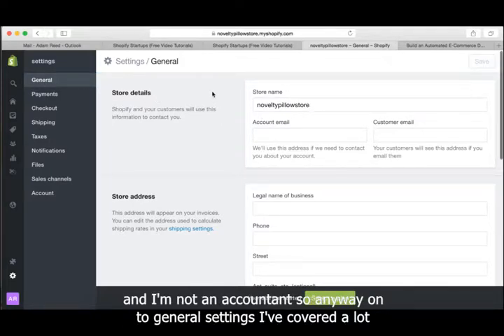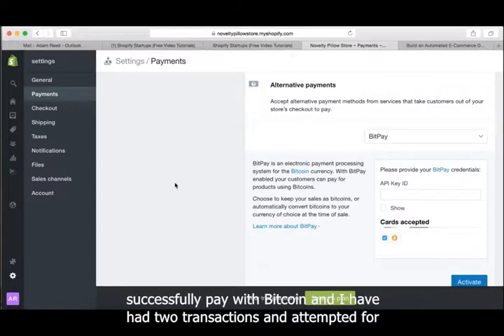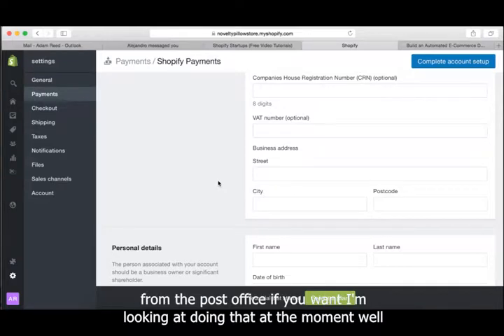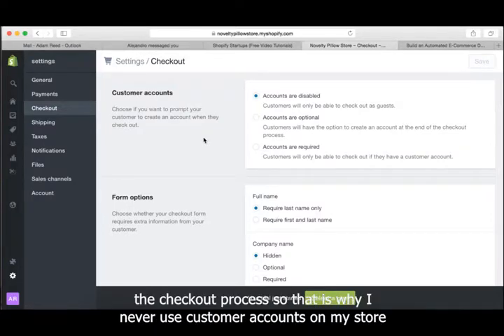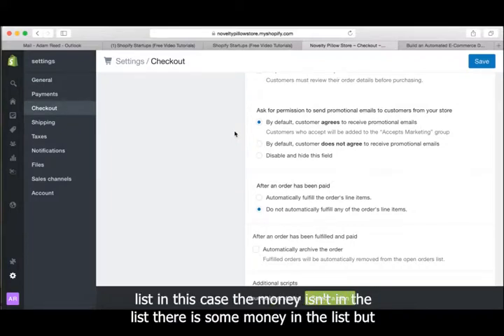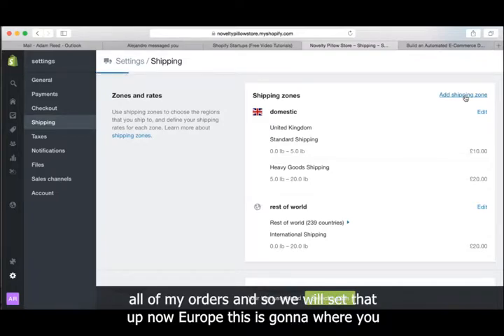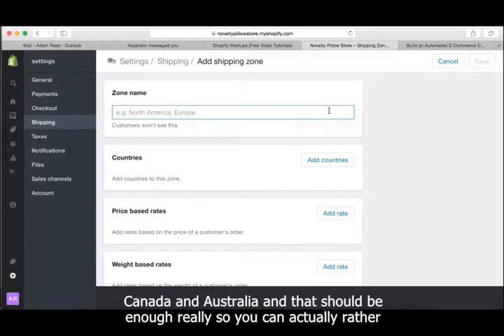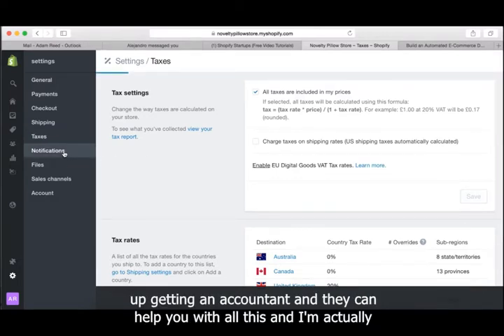Shopify Store Settings Payment Setting Shopify Dropshipping with Shopify Tutorial Part 6